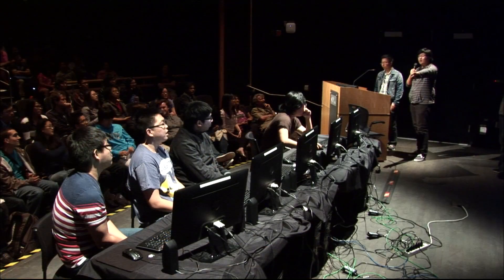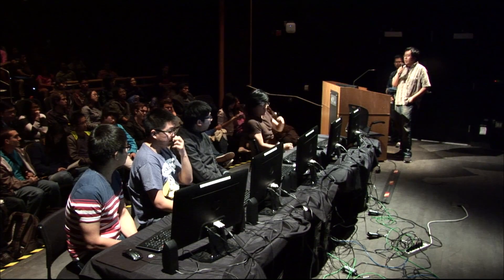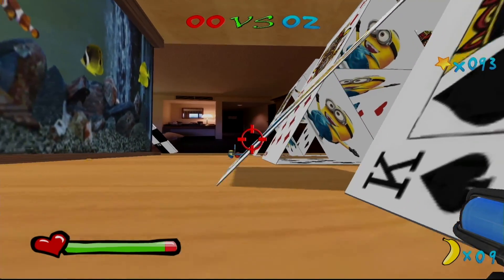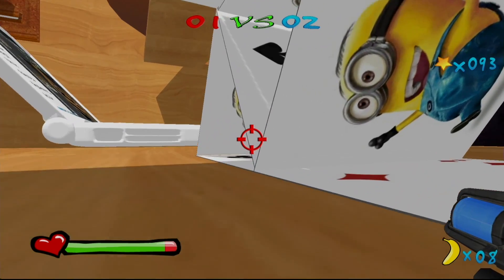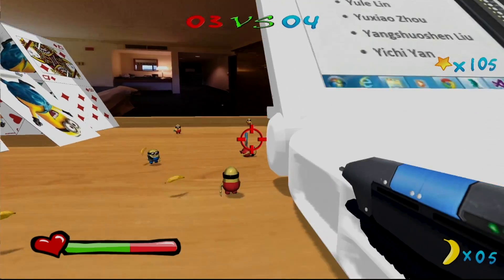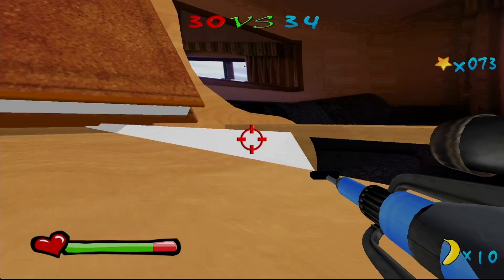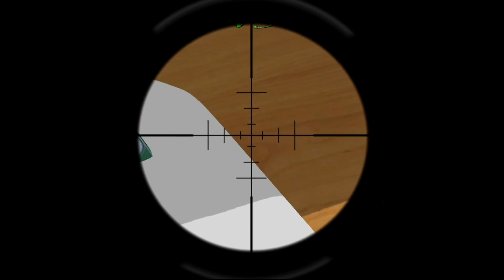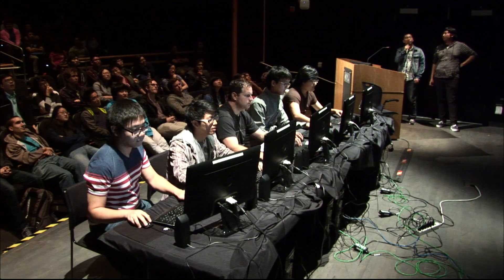2015 CSE 125 Video Game Demos- (SJ Studio) Call of Minions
The goal of CSE 125 is to experience the design and implementation of a large, complex software system in large groups. Emphasis is placed on the development process itself in addition to the final product. Over the course of 10 weeks, the groups decide on the features of their project, specify its requirements, create a design and implementation schedule, implement it, and give a public demonstration. To make the class exciting as well as challenging, the project is a distributed, real-time, 3D, multiplayer game of each group's design.